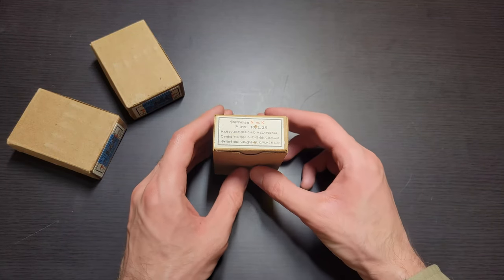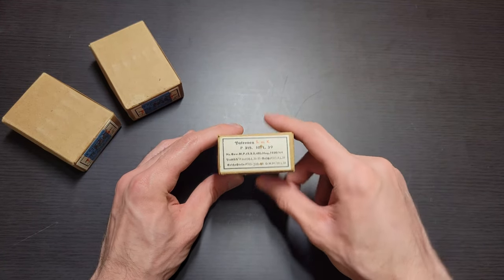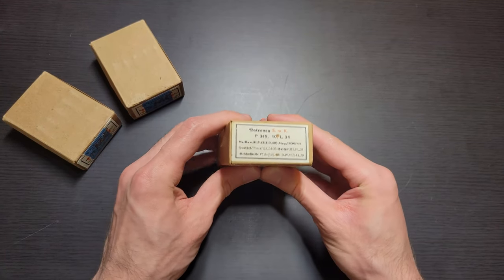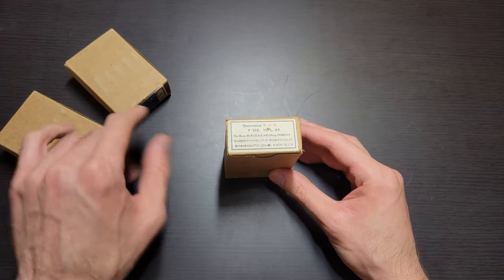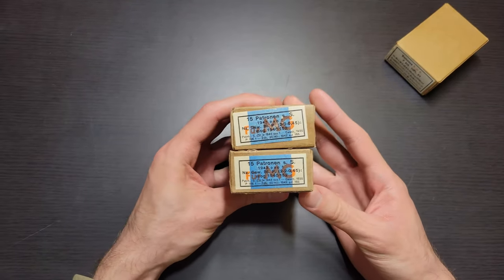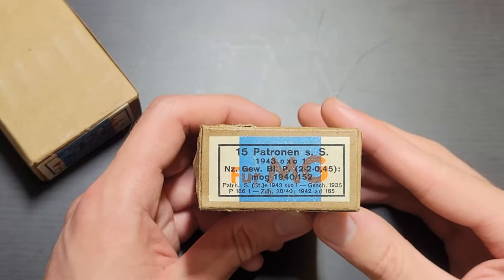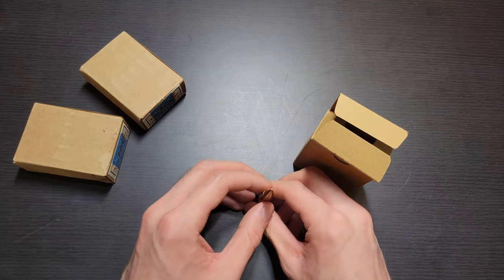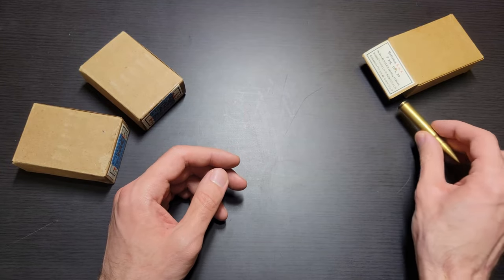How to Read WWII German 7.92mm Mauser Ammunition Boxes and Headstamps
A guide on the formatting of WWII German ammunition boxes and headstamps with a walkthrough on how to read them.

Timestamps
0:00 - Introduction
1:05 - Ammo box reading
8:46 - Headstamp reading
12:16 - Epilogue
14:37 - Conclusion

This video only scratches the surface on WWII German ammo. For more information I'd highly recommend the following book:
7.9x57 Mauser Ammunition for the Collection – Volume I: German WWII, by Geremy M. Chubbuck